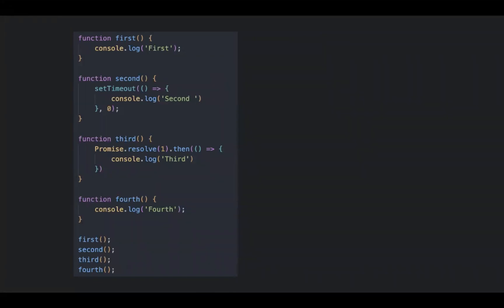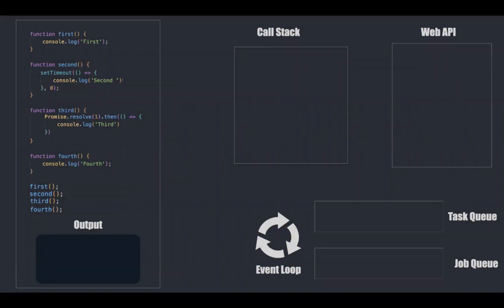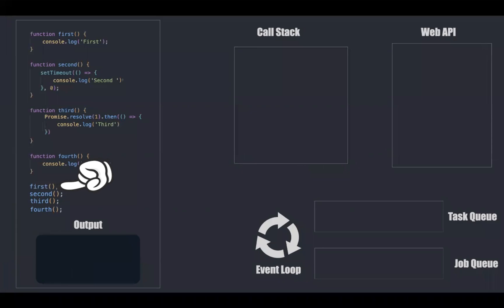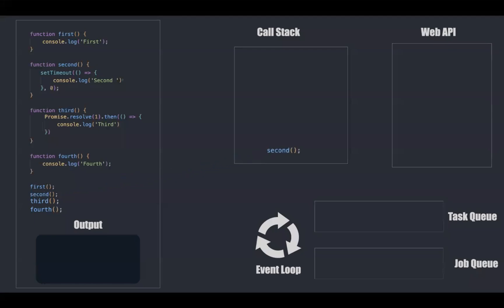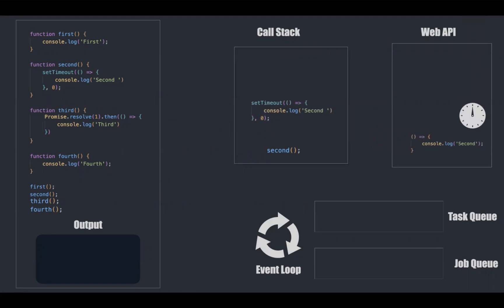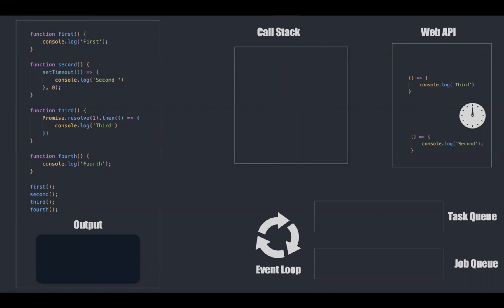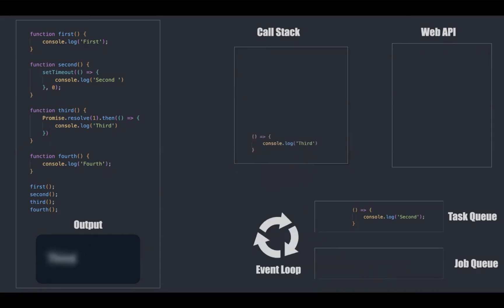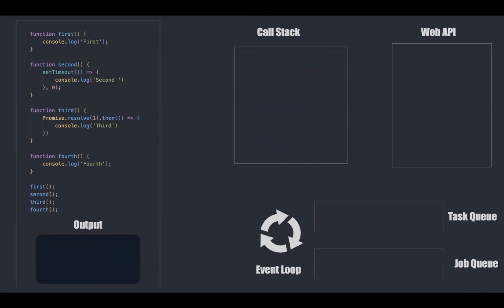Event Loop in JavaScript | How JavaScript Works? | (explained with animation)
Event Loop, Task queue, Job Queue  in javascript with animation

Timestamps
0:00 Guess the Output
0:20 Intro
0:29 Memory Allocation and Execution Phase
0:50 First Function
1:16 Second Function
1:38 Third Function
1:55 Fourth Function
2:02 Task Queue and Job Queue
2:13 Event Loop
2:47 Outro - Zoref Code